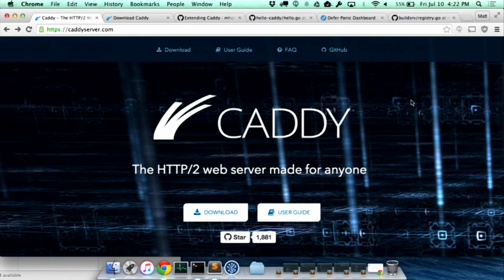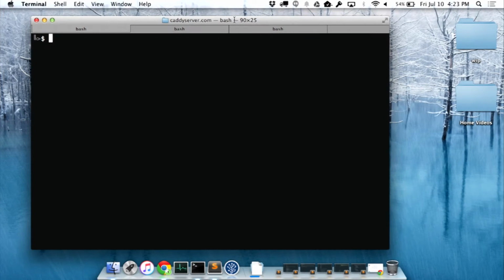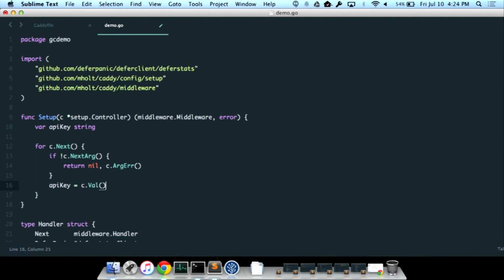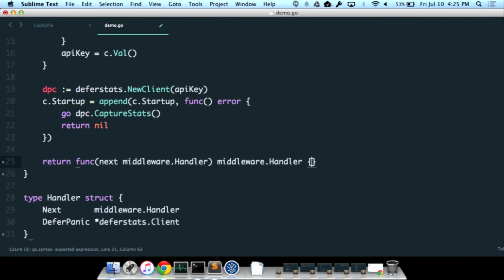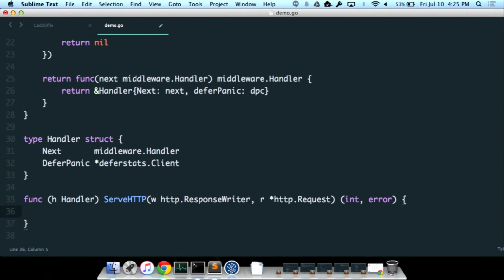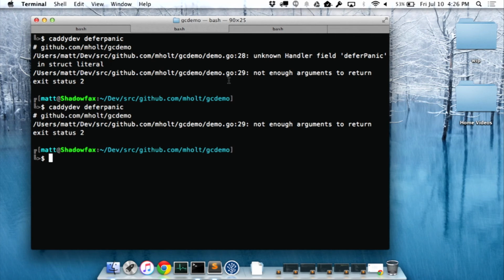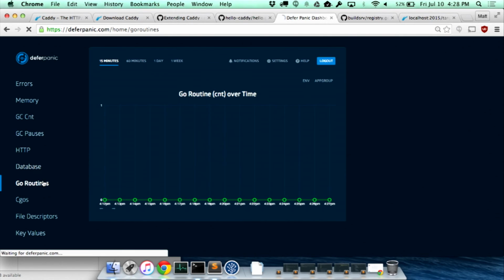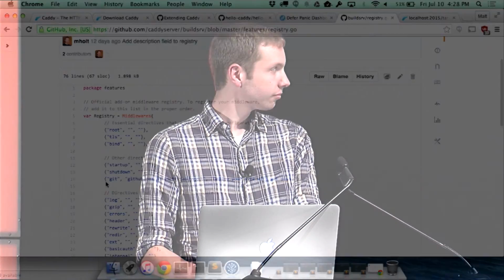GopherCon 2015: How to Extend Caddy - Matt Holt